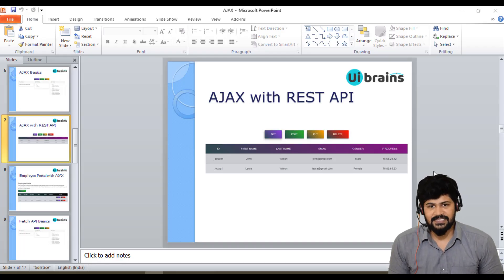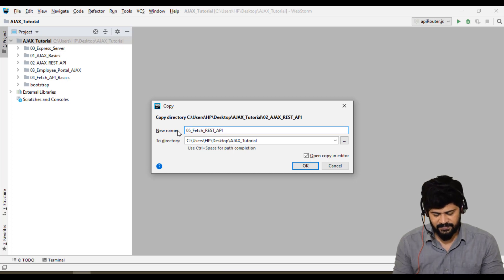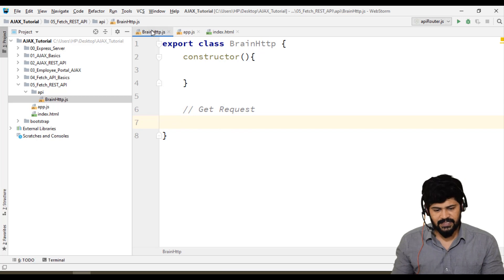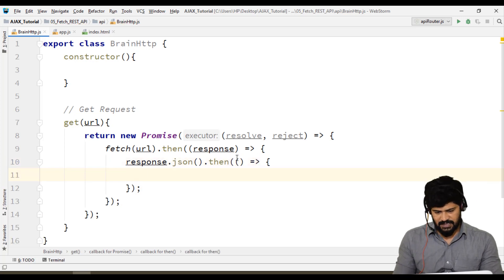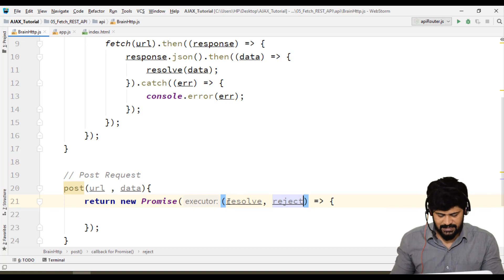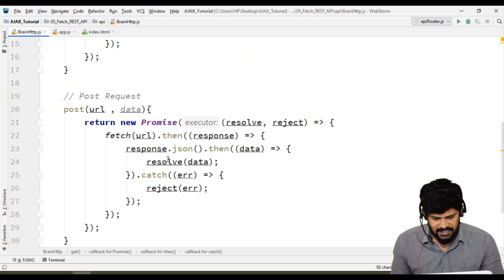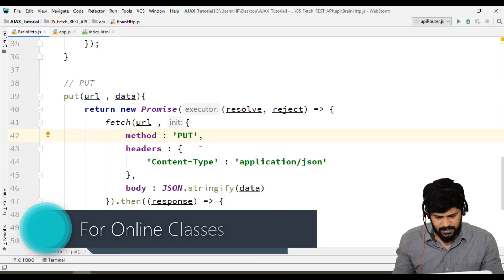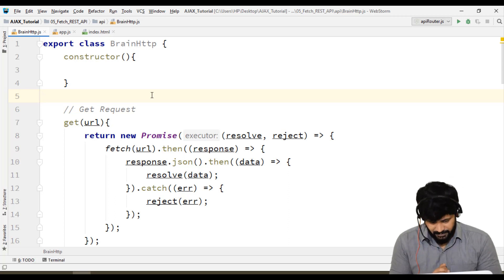15. Custom API Creation with Fetch API in JavaScript | AJAX Tutorial | UiBrains | NAVEEN SAGGAM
15. Custom API Creation with Fetch API in JavaScript | AJAX Tutorial | UiBrains | NAVEEN SAGGAM